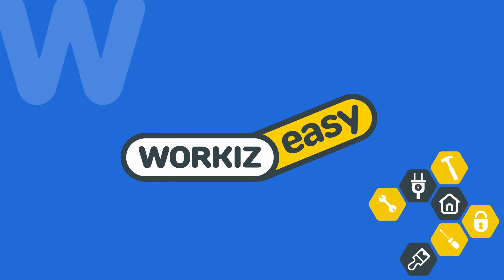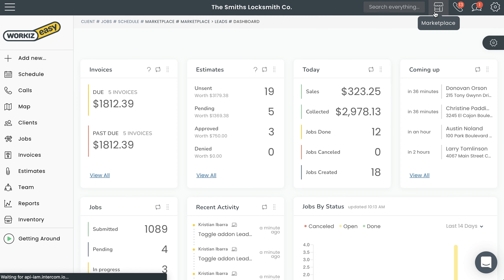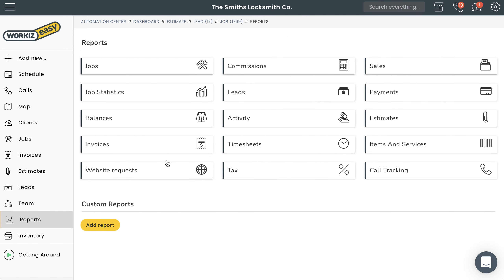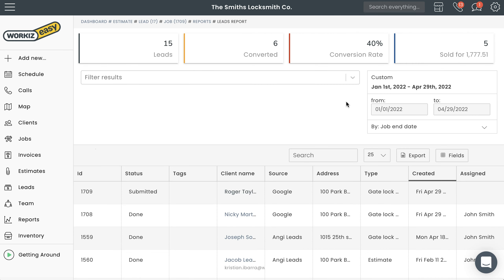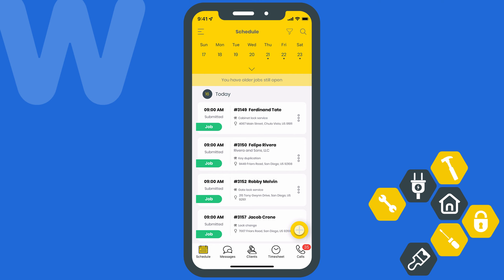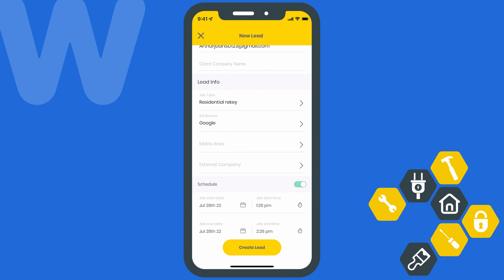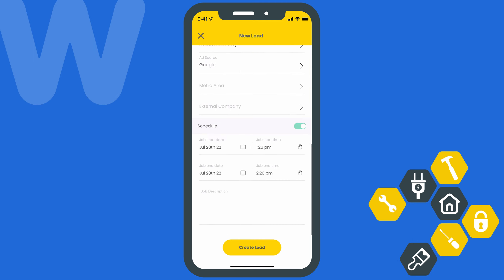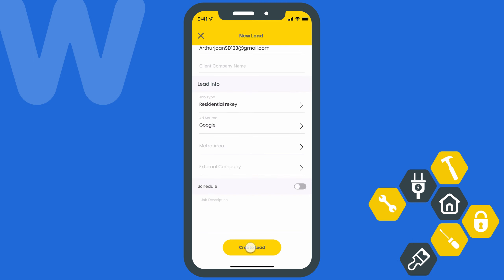Creating leads on the Workiz mobile app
Learn how to create leads using the Workiz mobile app